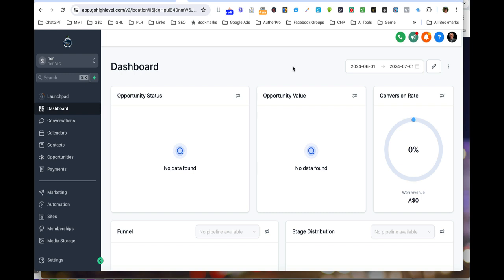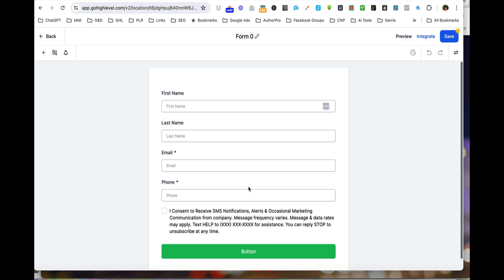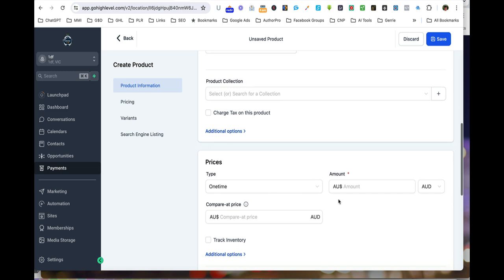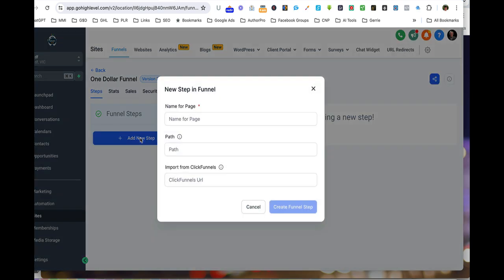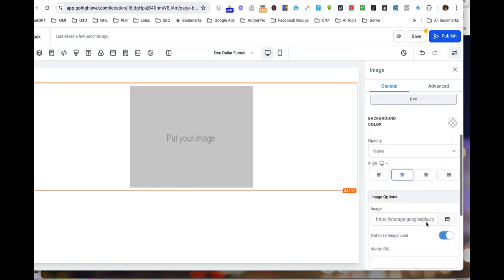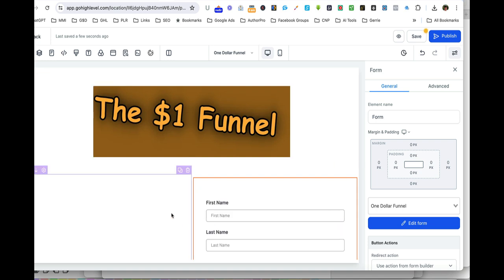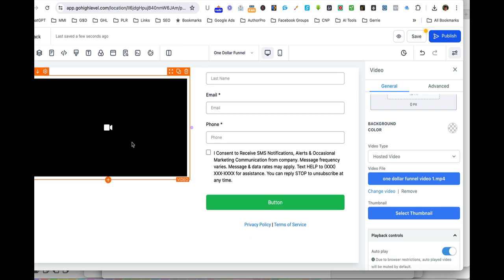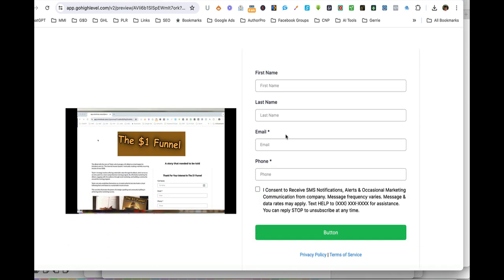One Dollar Funnel Video 2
Want to see the funnel in action? here's the link

If you are interested in starting an agency like mine the check out the 14 day free trial of Go Highlevel, let me know when you create your account and I will gift you a
snapshot to get you started.

If you want more marketing ideas then join my Facebook Group

If you want to usr AI to help you automate your PPC ads, check out the 14 Day trial of Plai.io